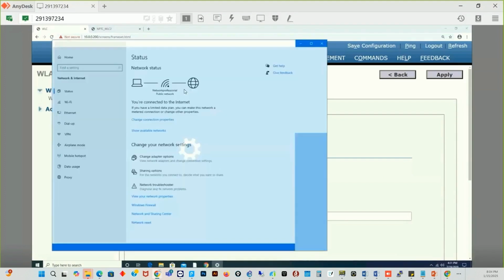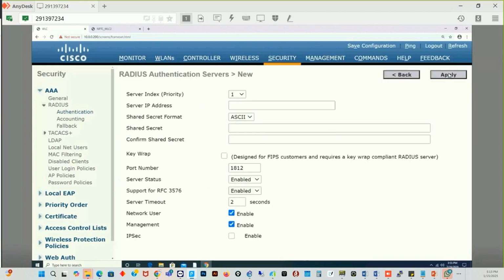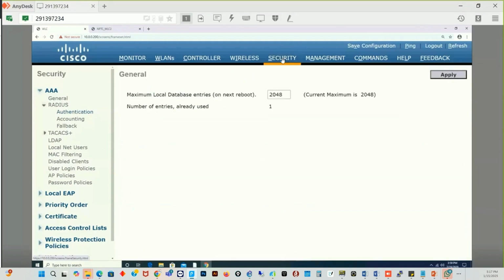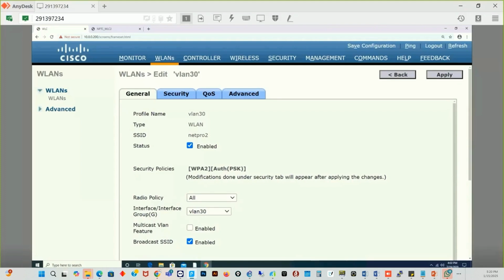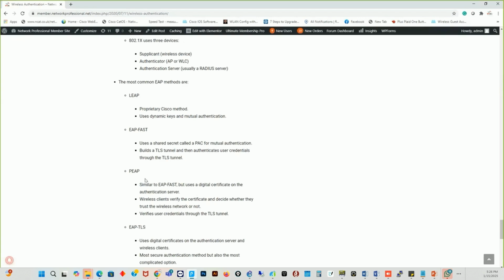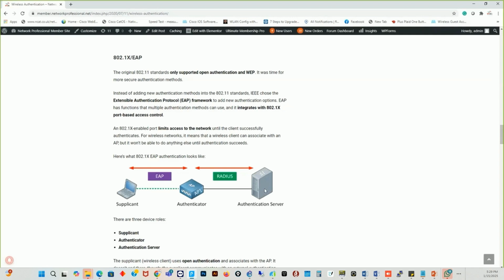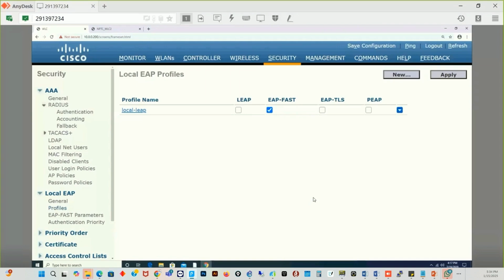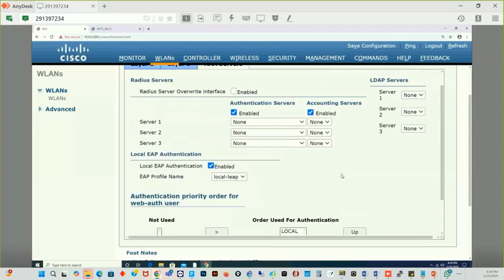Adding AAA Server as authentication for Wireless Setup